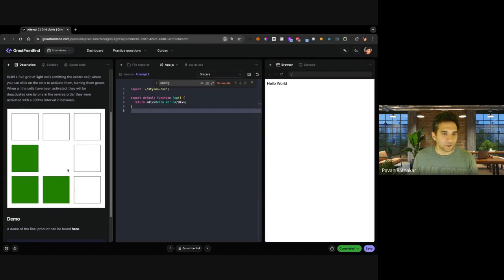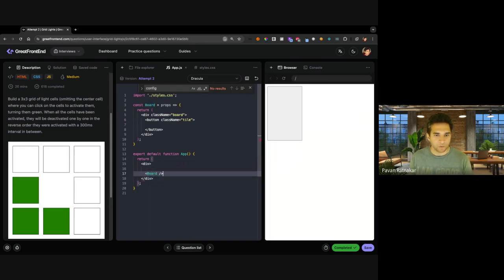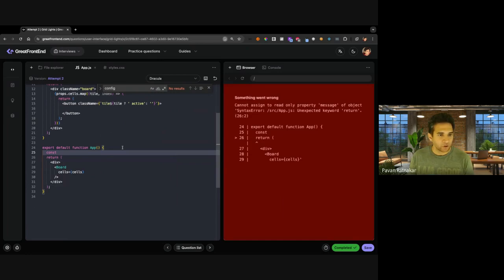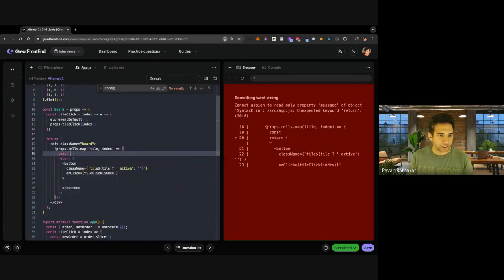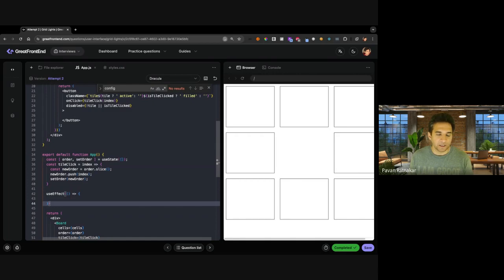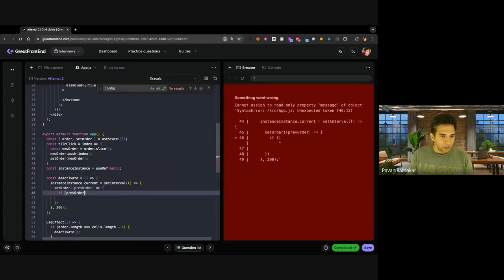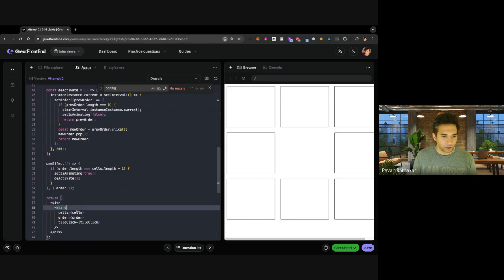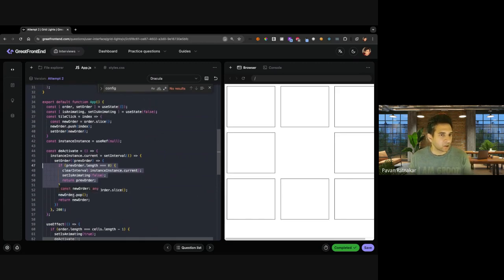Frontend interview - Grid Lights | React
Build a 3x3 grid of light cells (omitting the center cell) where you can click on the cells to activate them, turning them green. When all the cells have been activated, they will be deactivated one by one in the reverse order they were activated with a 300ms interval in between.